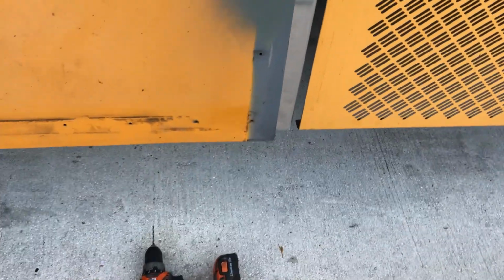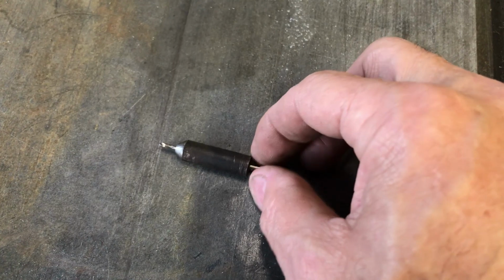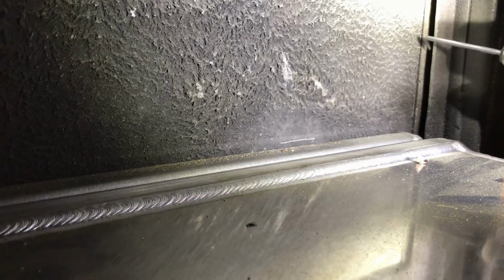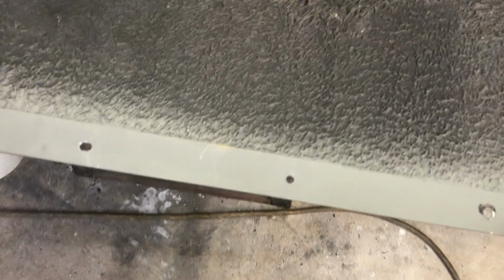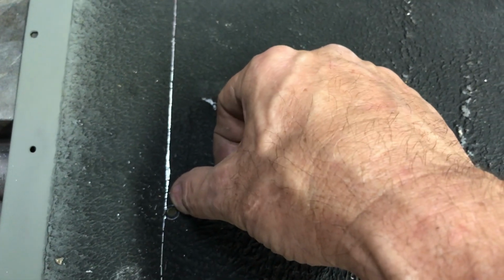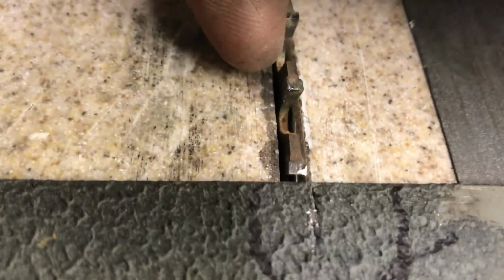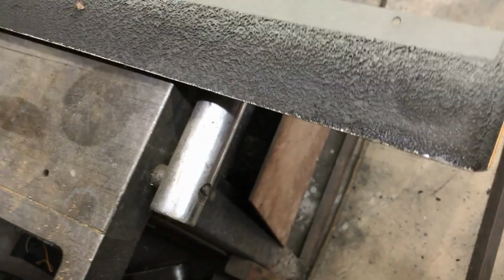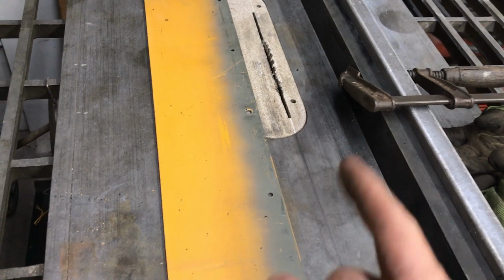Sheet metal around the left front compartment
More sheet metal work. This time we're trimming around the left front compartment.